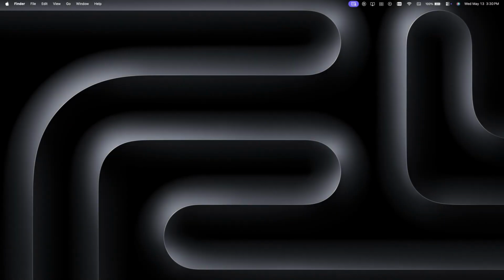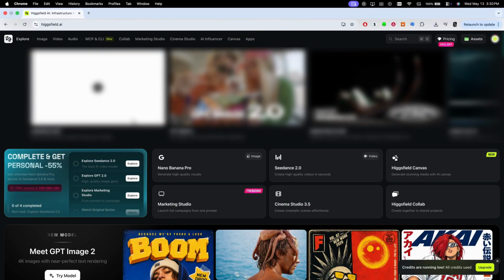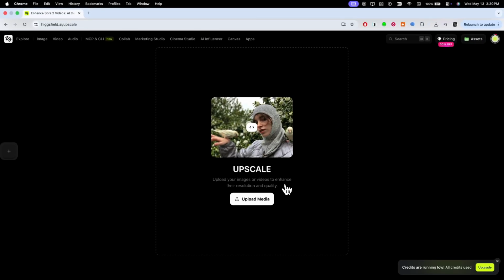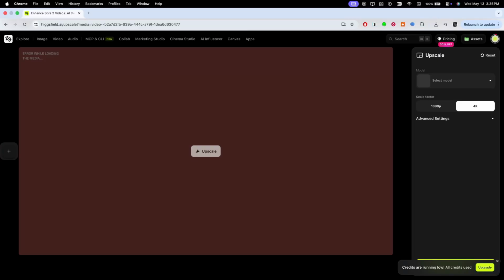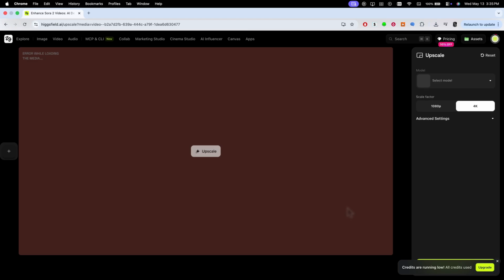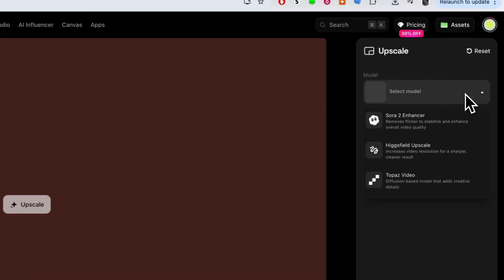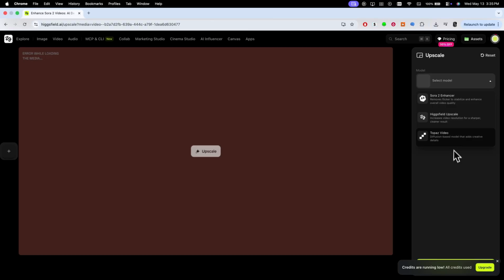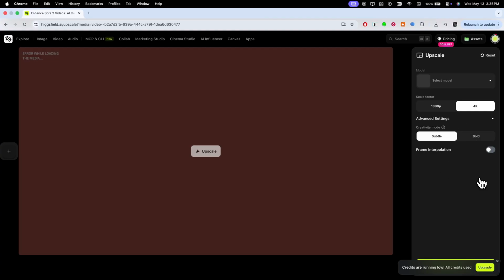How To Upscale Video Quality In Higgsfield AI (Full Tutorial)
Learn how to upscale video quality in Higgsfield AI with this full step by step tutorial. This guide shows how to enhance video resolution, improve AI video quality, and create sharper high quality videos using Higgsfield AI. Follow these simple steps to upscale your AI videos quickly and easily.